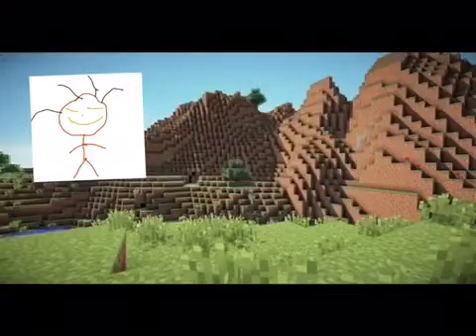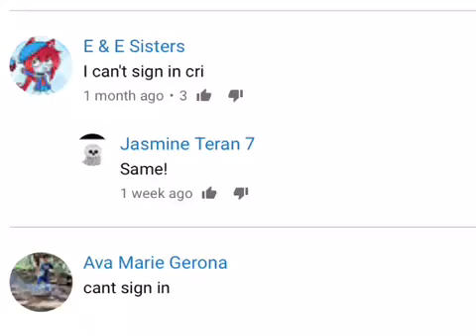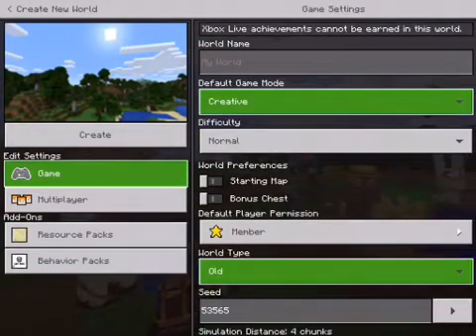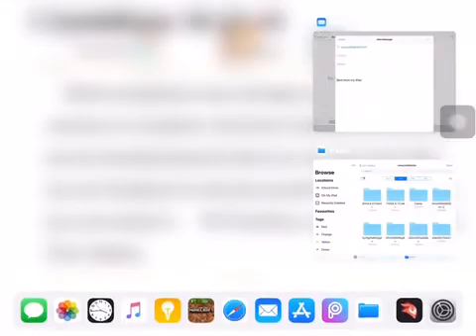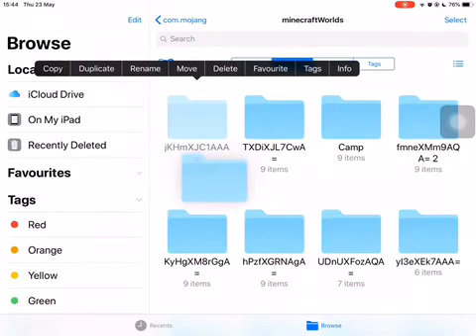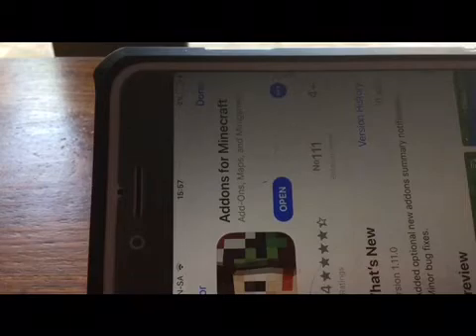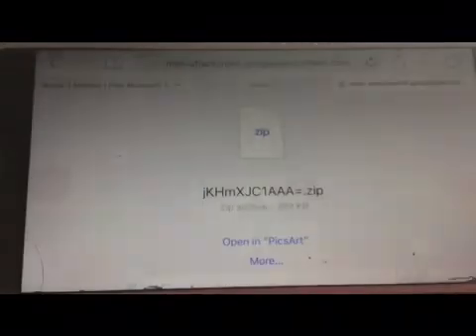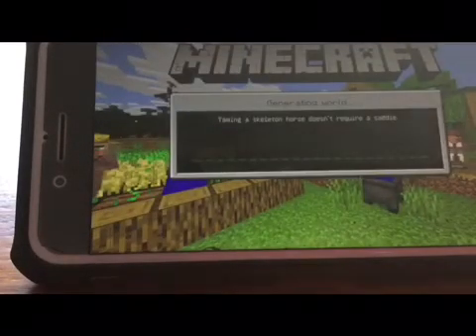How to send MCPE worlds on iOS (no Mac or jailbreak)